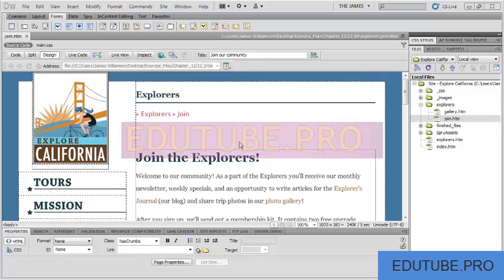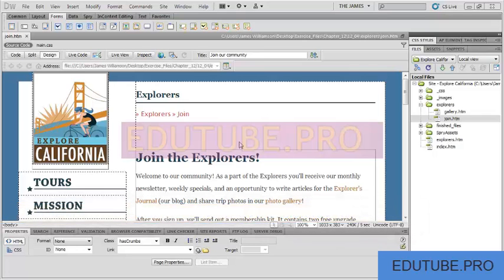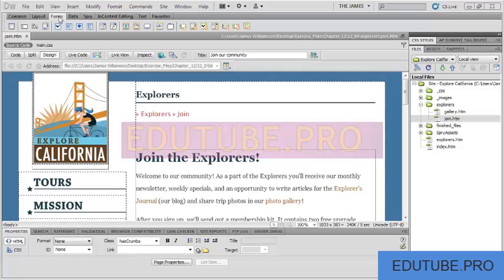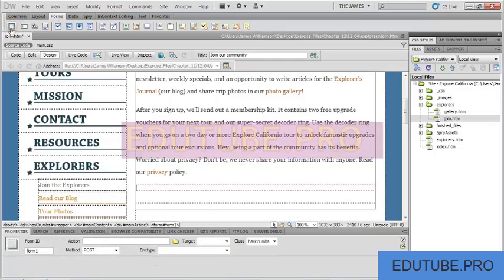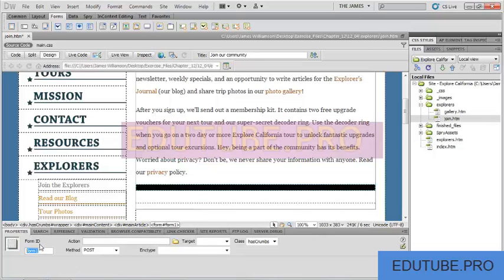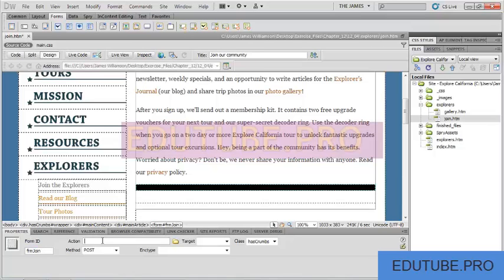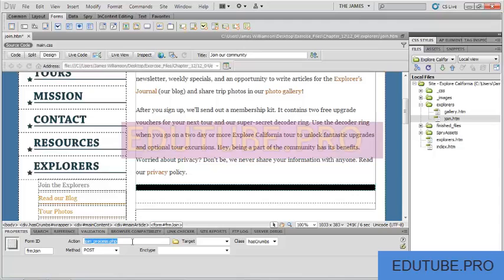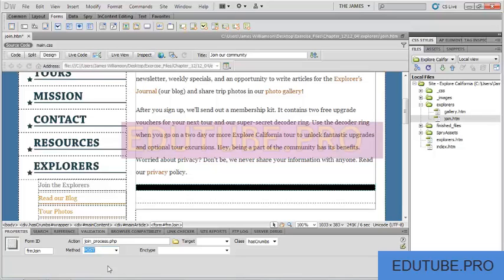Adobe Dreamweaver CS6 Tutotials 12 04